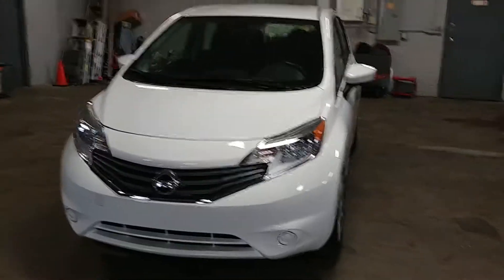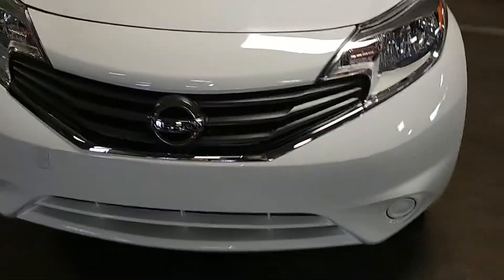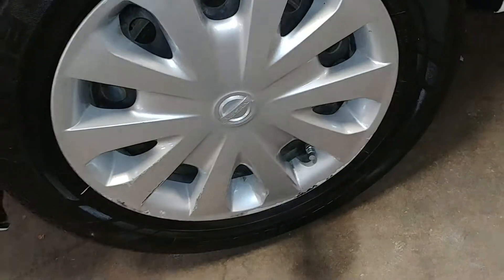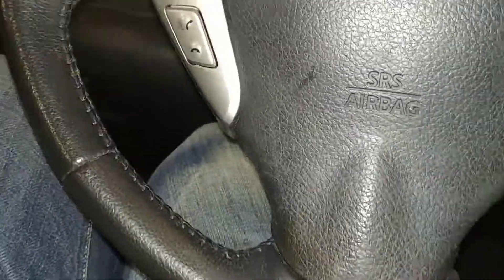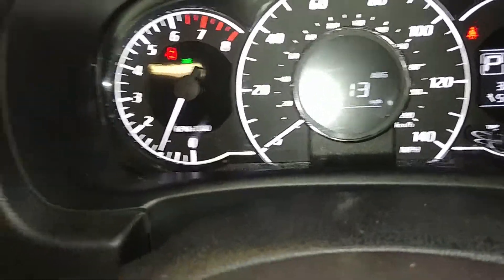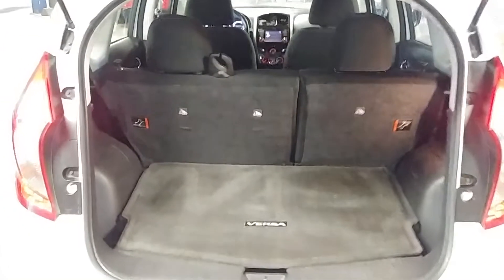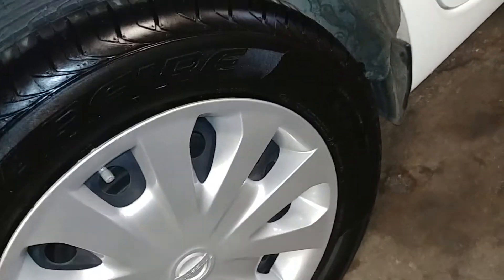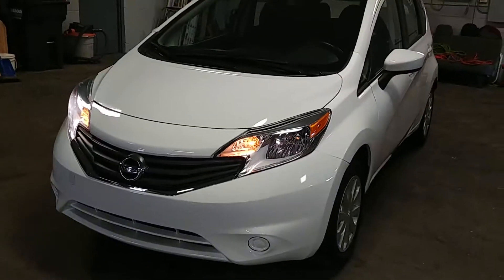2016 Nissan Versa Note SV HATCHBACK.